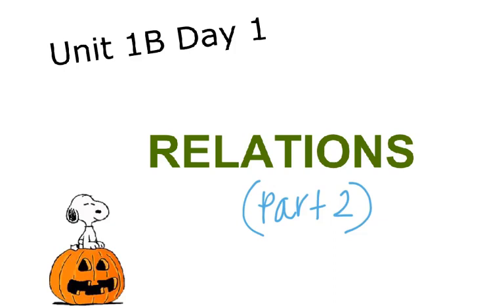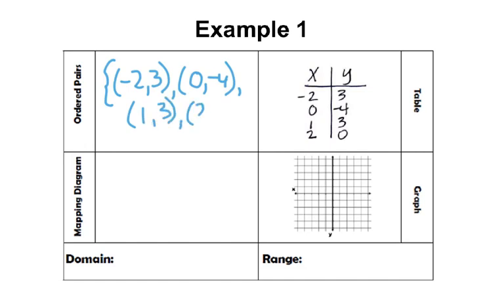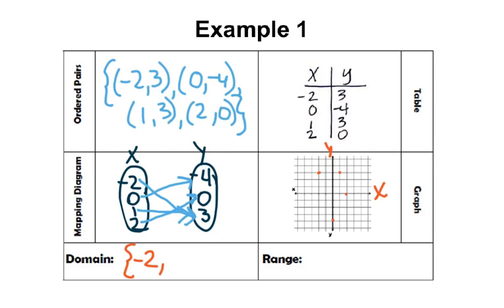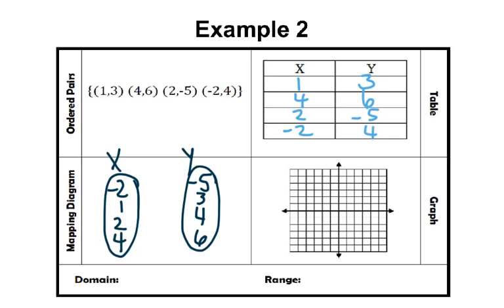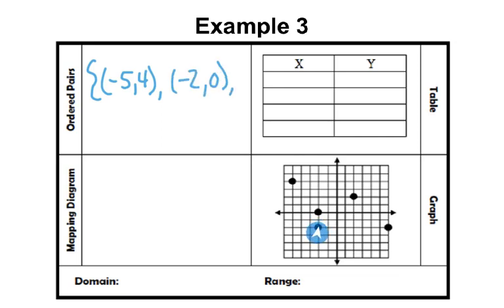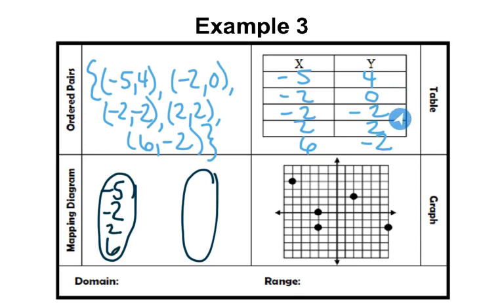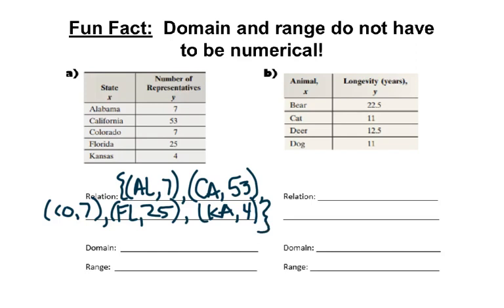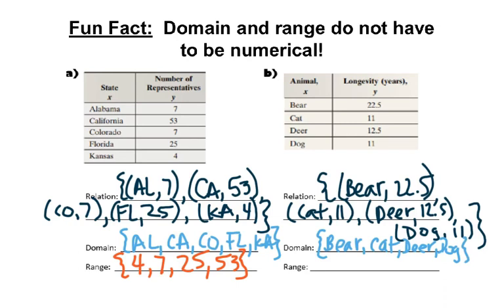Domain & Range with Relations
Unit 1B Day 1